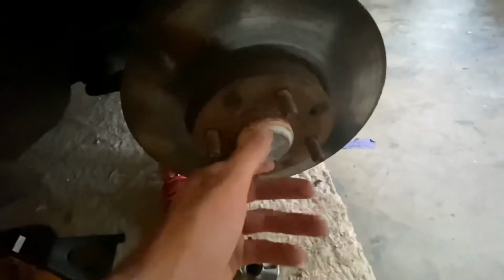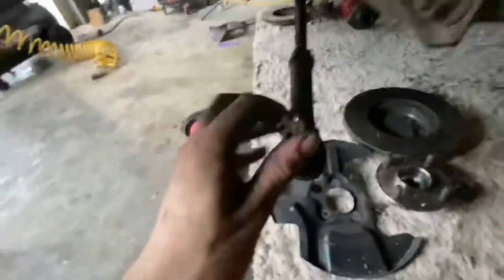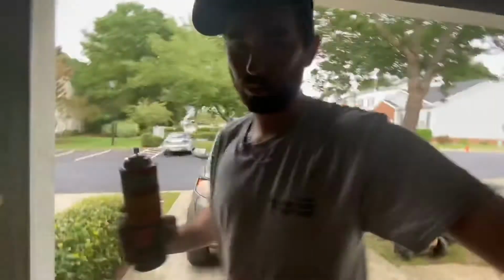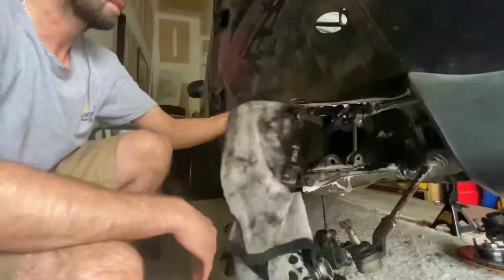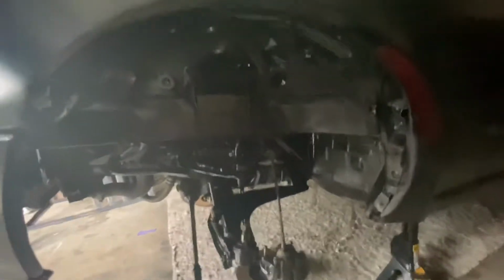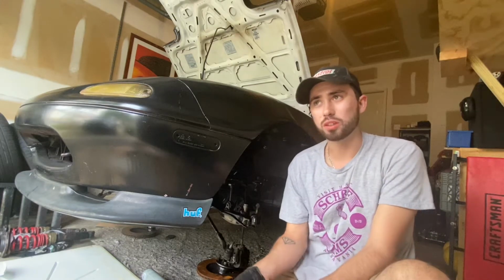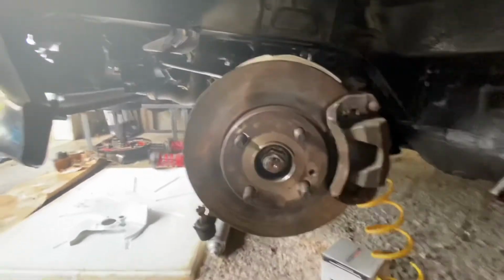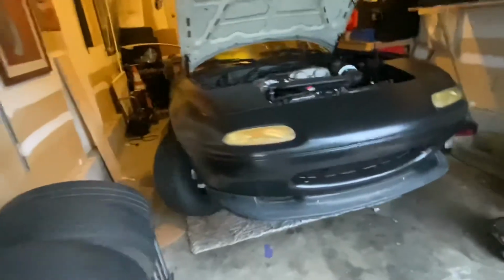MIATA GETS STEERING MOD!!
Wazzup wazzup wazzup!!! DANNY WHITE! Did some work on the Miata pulled the knuckles out and did some modifications. Also painted and cleaned up some parts now we one step closer to being done got a couple more days till the event hopefully we can take her sliding! Hope y’all like it gimme me a thumbs up let me know what ya think any ideas or advise on editing or anything drop it down in the comments